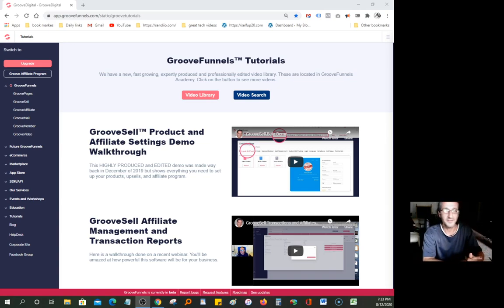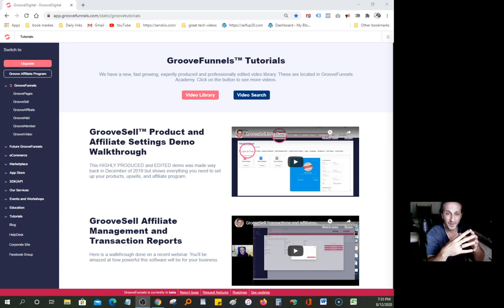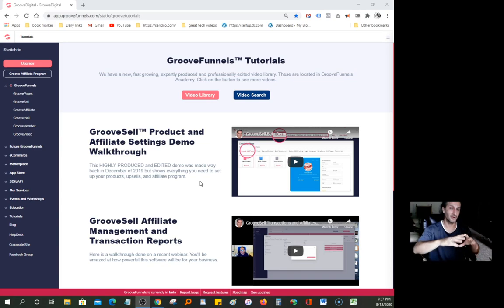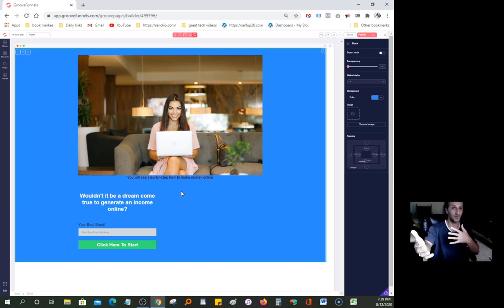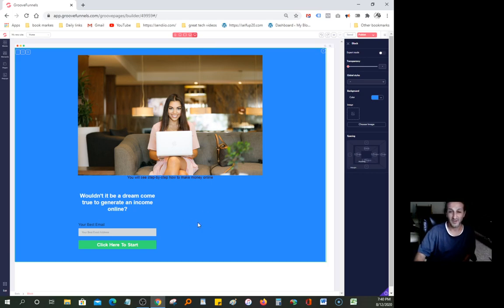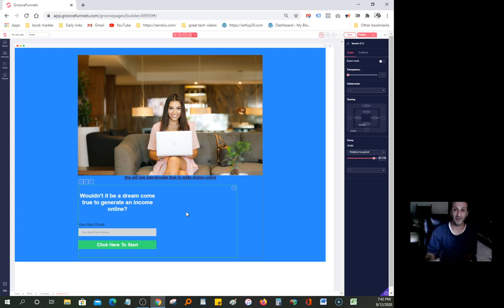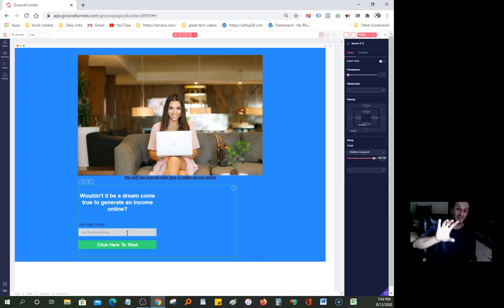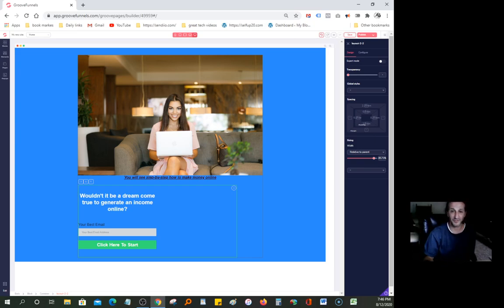Groovefunnels🟥 the free page builder💎reducing price of the programs $0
groovepages mailchimp
groovepages basic
groovepages seo
groovepages training
groovepages demo
groovepages shopify
groovepages integrations
groovepages logo
groovepages examples
groovepages for shopify
groovepages free
groovepages platinum
groovepages academy
groovepages lifetime
groovepages support
free groovepages
groovepages oto
groovepages backer
groovepages ssl
groovepages vs wordpress
groovepages lifetime deal
groovepages sign in
groovepages tutorial
groovepages trial
groovepages templates
groovepages reddit
groovepages cost
groovepages lite
groovepages upgrade
is groovepages good
groovepages pro
groovepages groovesell
groovepages facebook pixel